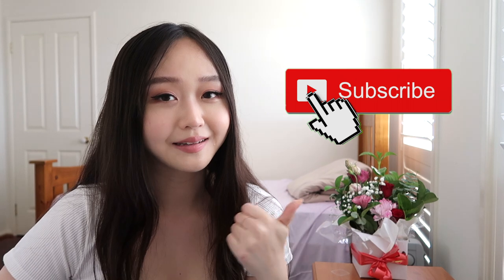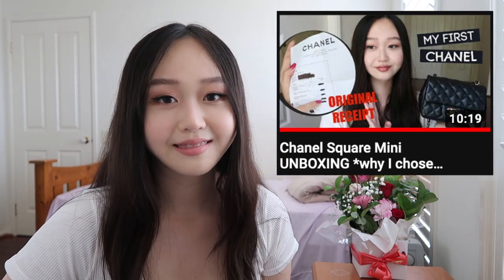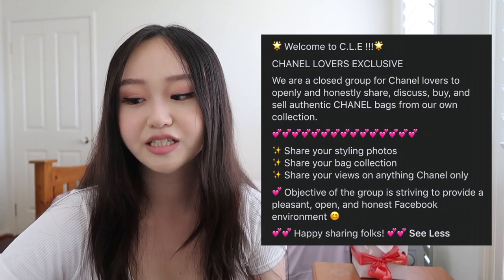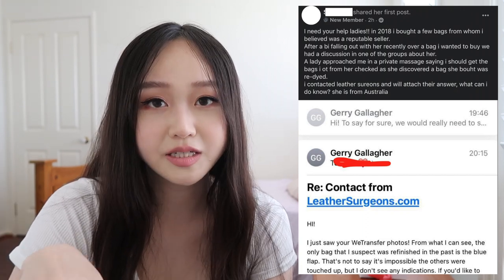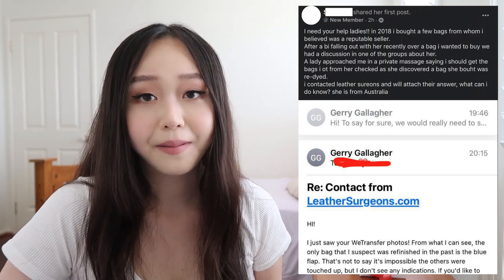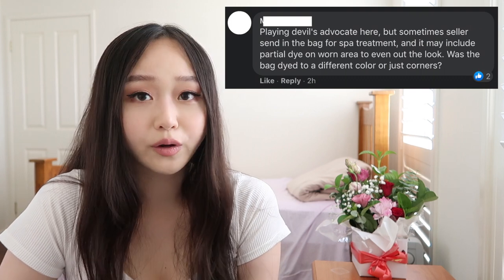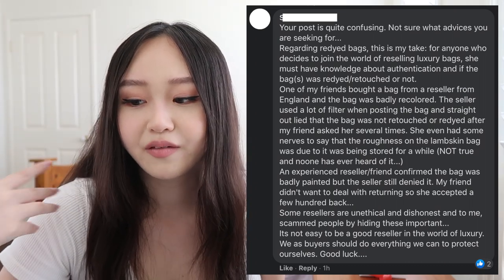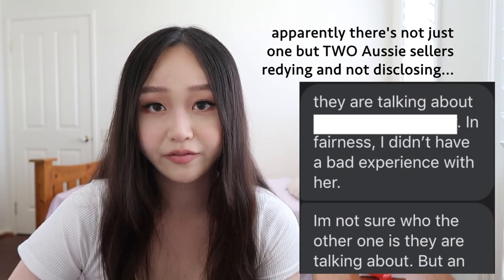Popular IG Chanel Reseller DID THIS and Didn't Tell Buyer (screenshots)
Multiple people are coming out about a popular luxury reseller on IG who *allegedly* does this to Chanel bags and sell them on to unsuspecting buyers without disclosing it. Do you find this unethical, a scam, or assume that they didn't know any better? Hmm...